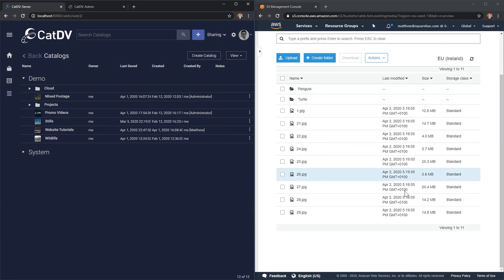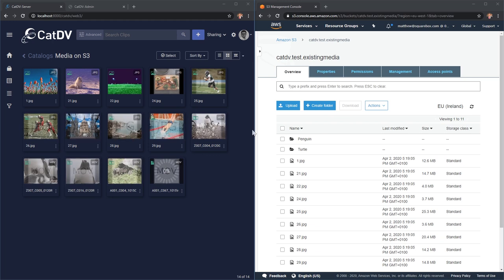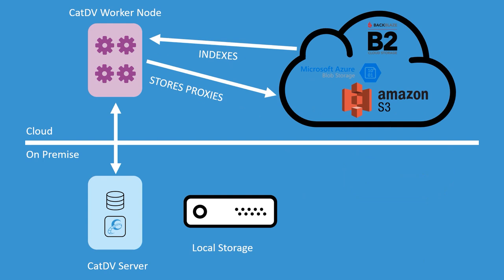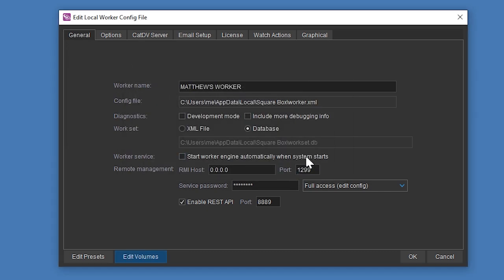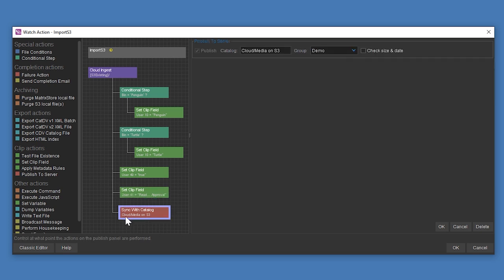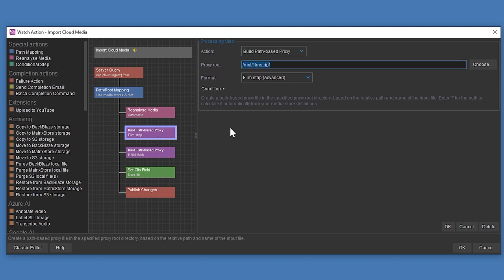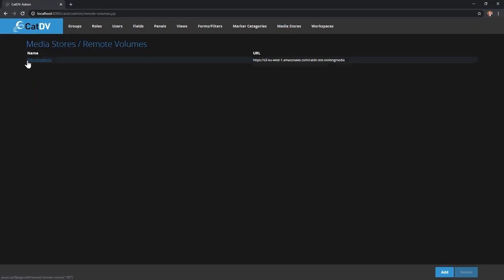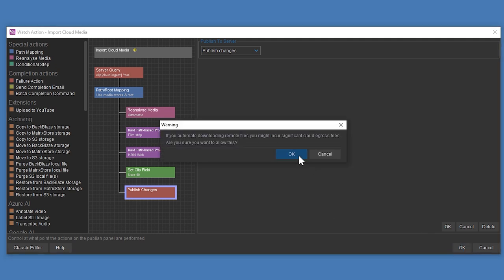CatDV Cloud Ingest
The leading content management, curation, and orchestration software platform - helping every organization index, manage, monetize and get insight from their content.